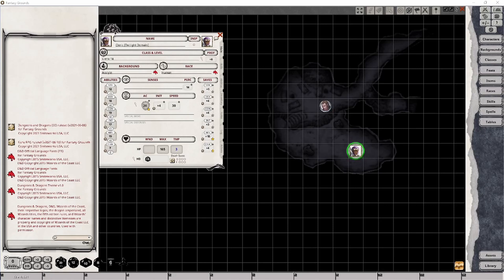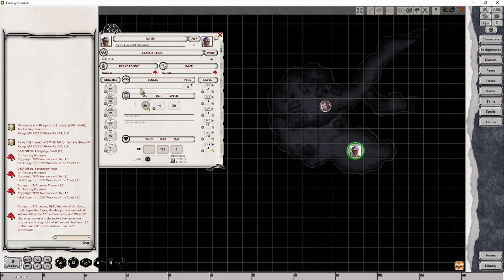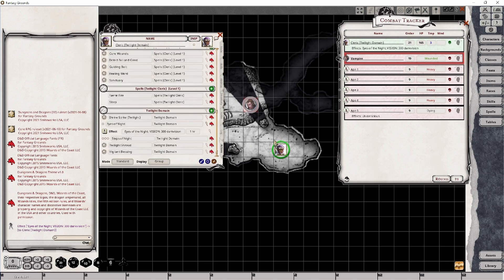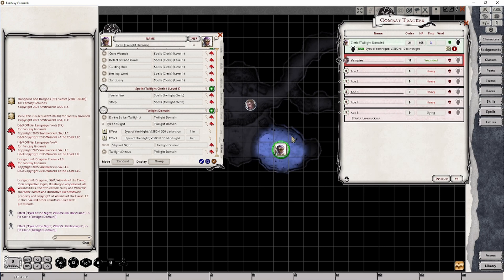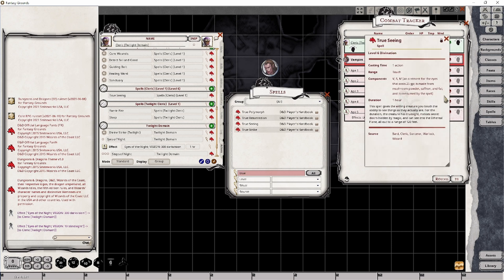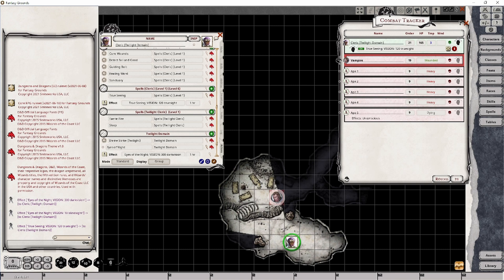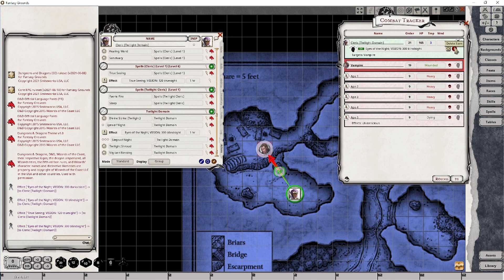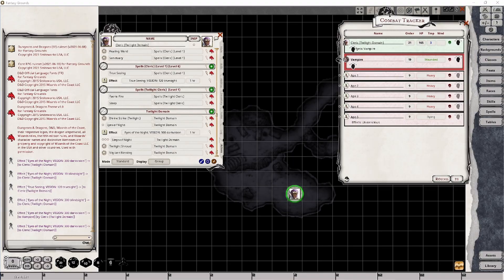Fantasy Grounds Unity - Tutorial - Token Vision - Player Options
In this video, I showcase the Token Vision features that were introduced with Fantasy Grounds Unity 4.1 in May of 2021. This video is the second in a two part series, and covers dealing with Token Vision from the Player’s point of view.

To learn more about Token Vision itself, as well as see what a DM’s point of view looks like for this feature, I recommend watching the following video:

To learn more about token lighting and how it is used, I recommend watching the following video:

Table of Contents:

00:00- Introduction
00:38 - General Vision Manipulation
01:50 - The Darkvision Effect
03:27 - The Blindsight Effect
05:20 - The Truesight Effect
07:22 - Going Over the Limitations
09:30 - Conclusion
10:03 - Outro